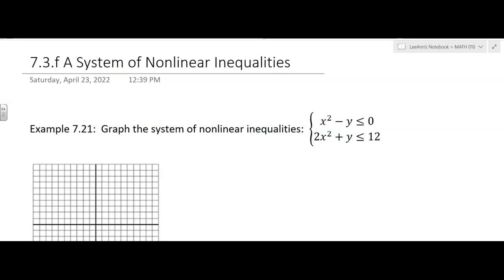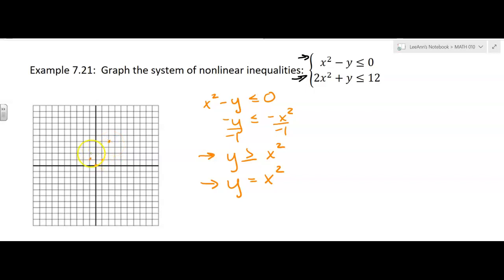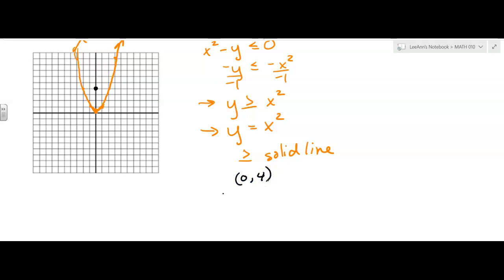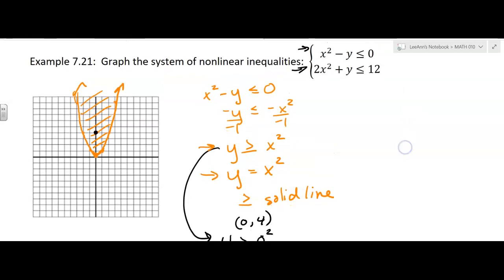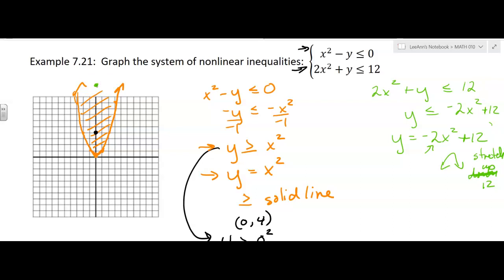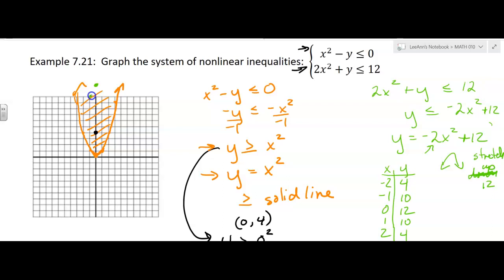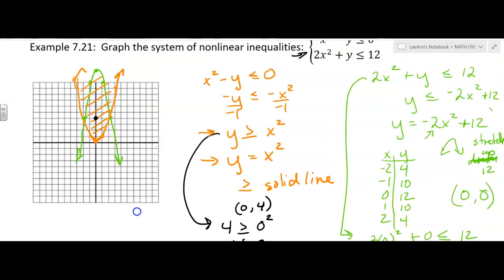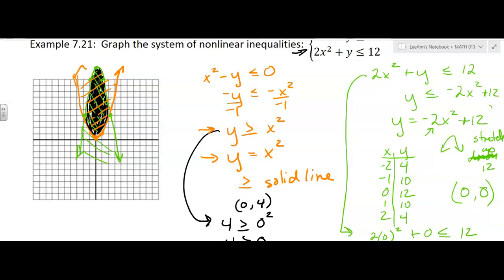7.3.f A System of Nonlinear Inequalities